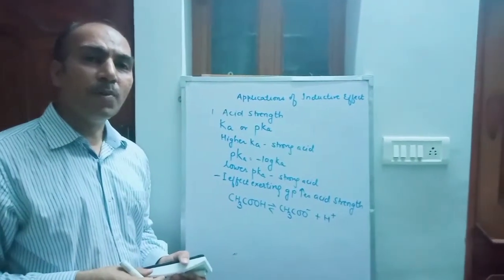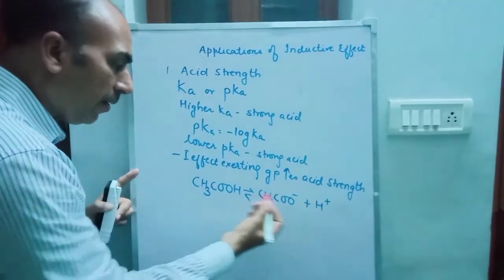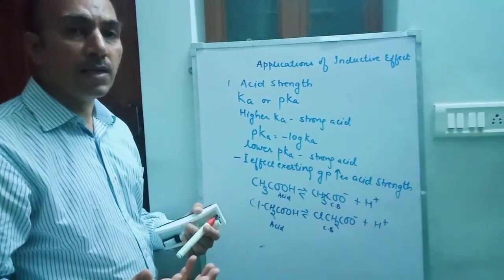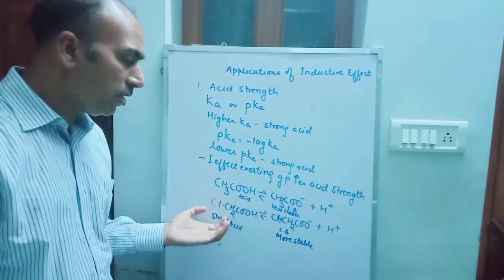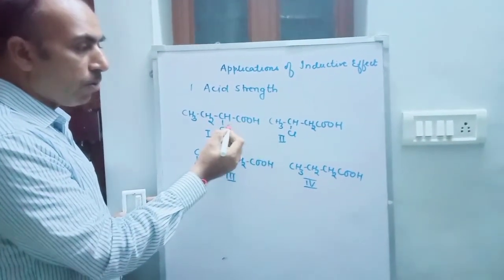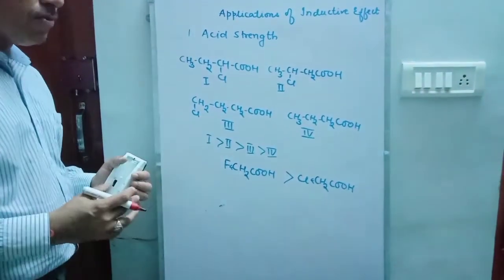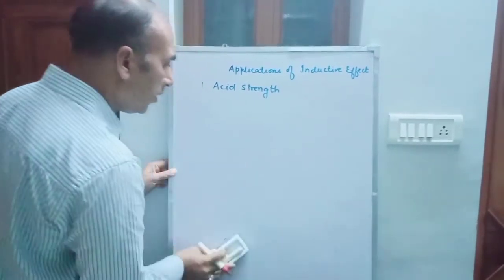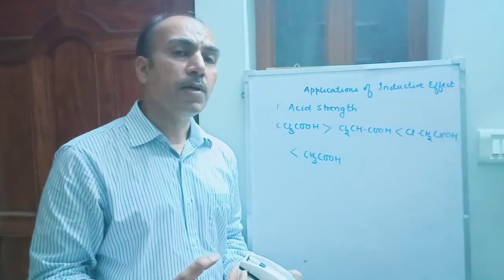Applications of inductive effect part 1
Dr.Arun Pareek
Associate Professor
SPC Government College Ajmer Rajasthan